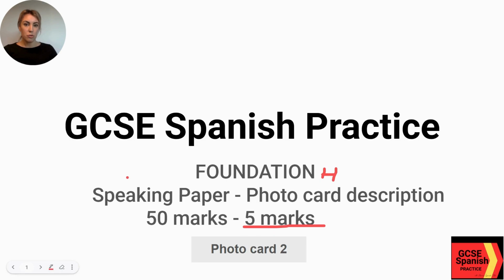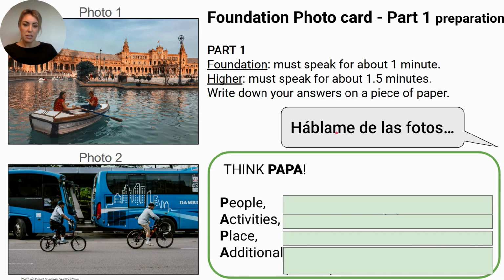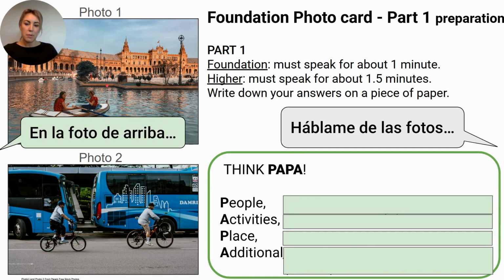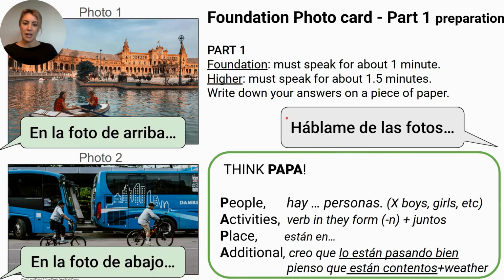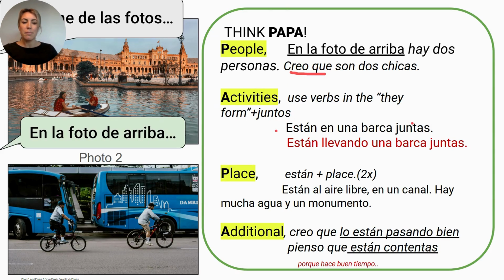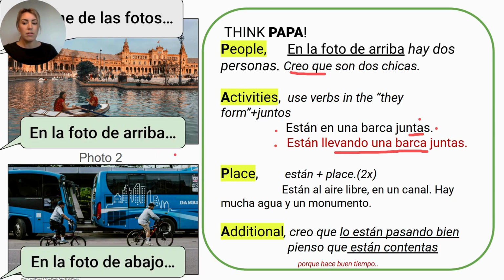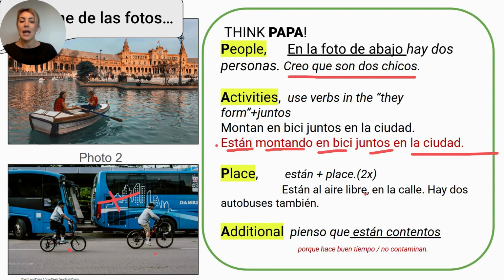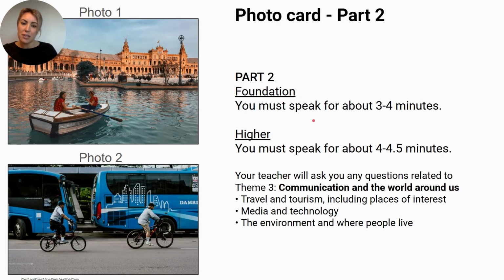SUPER EFFECTIVE Speaking Photo card exam skills - Activity 2 F&H Theme 3 - GCSE Spanish Practice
Photo card description task practice for Foundation and Higher tier.

Learn how to describe the two photos in this part of the exam to maximise your chances of getting top marks (5 marks) in the first part of this task in your Speaking exam. Check this video to develop a deeper understanding of this part of your Speaking exam

For more practice on the second part of this task (unprepared conversation), check my videos on general questions on:

This activity has been created following AQA guidelines and inspired by Sample Assessment Materials, but it is entirely my work.

Muchas gracias :)